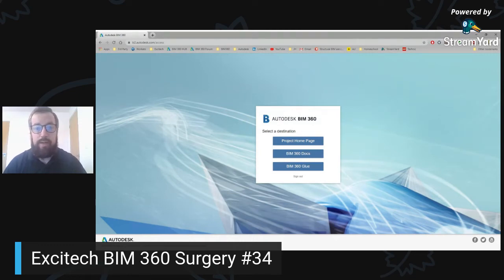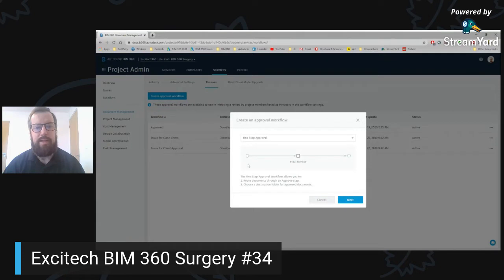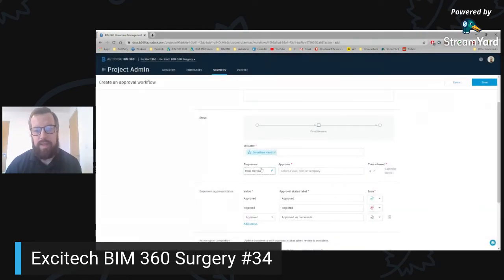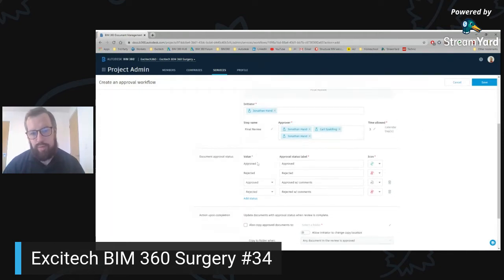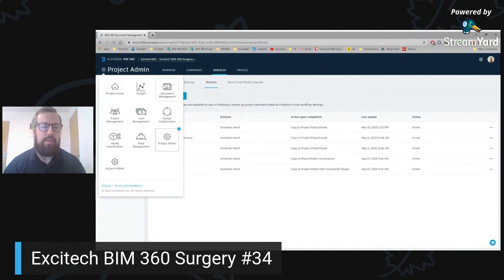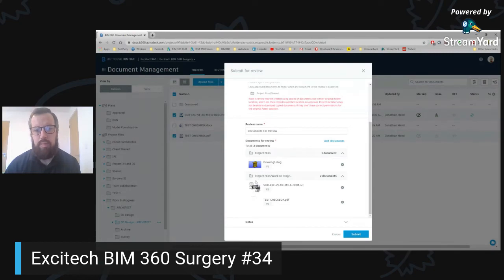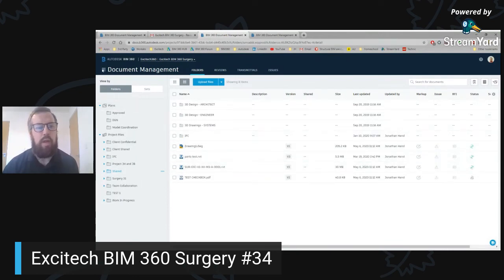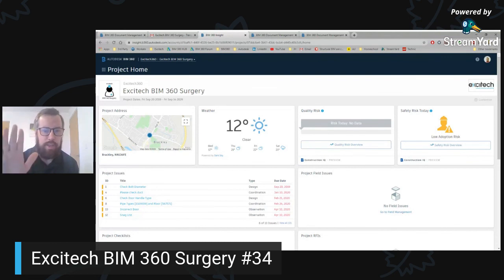BIM 360 Surgery #34 - Reviews & Transmittals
BIM 360 Surgery #34
Welcome to the Excitech BIM 360 Surgery. Each week we will have a live broadcast covering each module in the BIM 360 portfolio. This week we take a look at how to work with Reviews & Transmittals.

During the live broadcast, feel free to get involved using super chat to ask any questions and queries you have on the BIM 360 platform and our experts will be happy to help.

This weeks session will be brought to you our Autodesk Expert Elite Jonathan Hand.